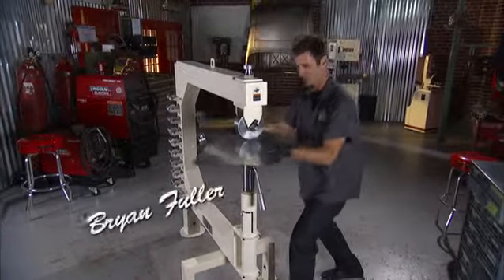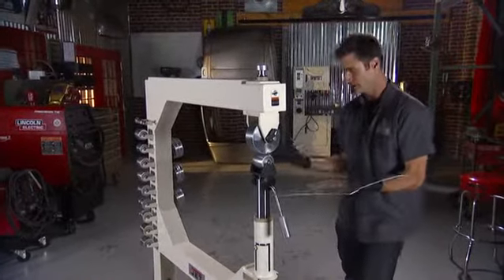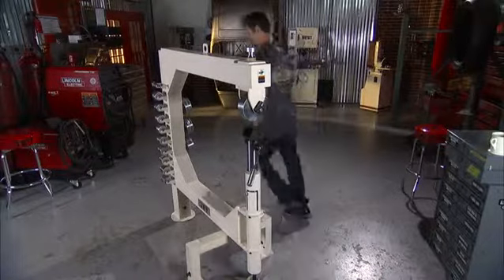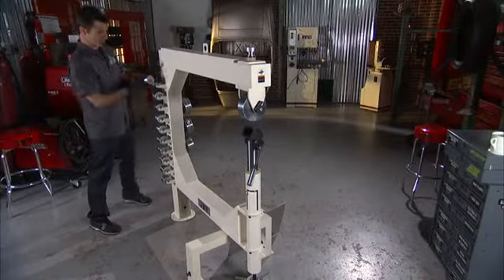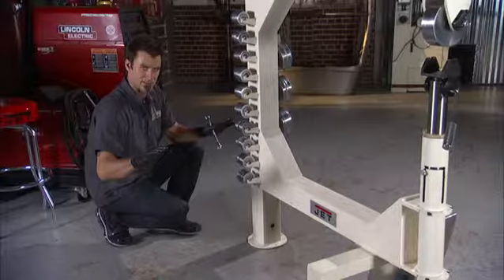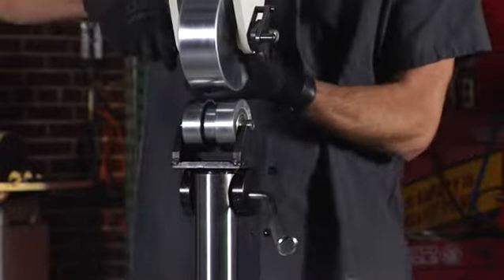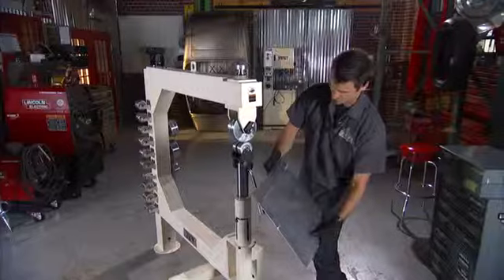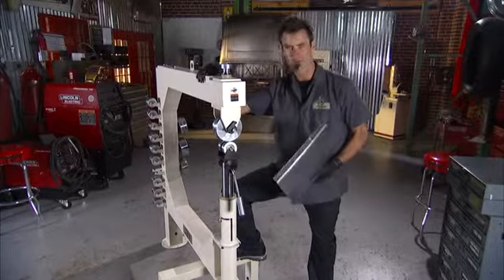JET WH-45T, 45-in English Wheel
Shop Jet English Wheels - CPO Jet is your source for the largest selection of Jet English Wheels.